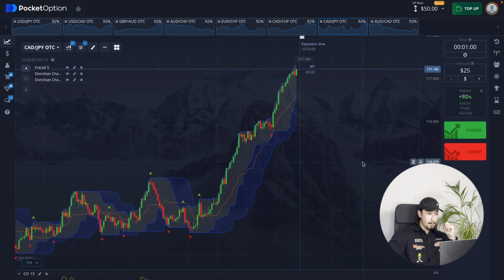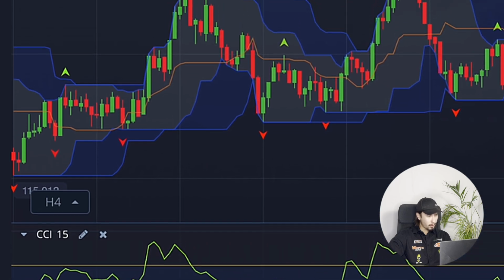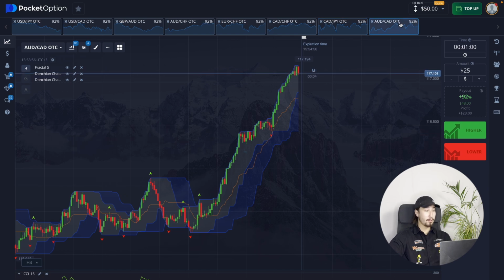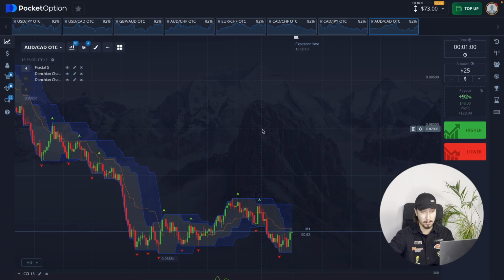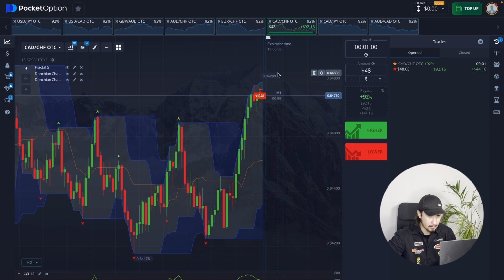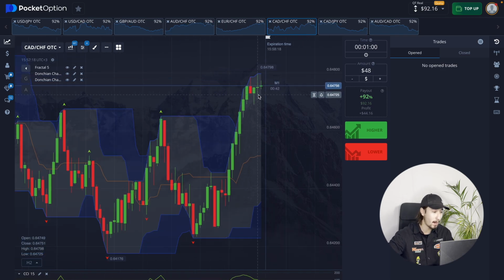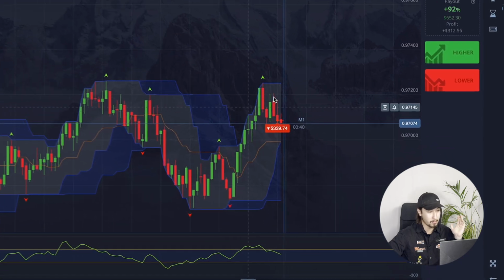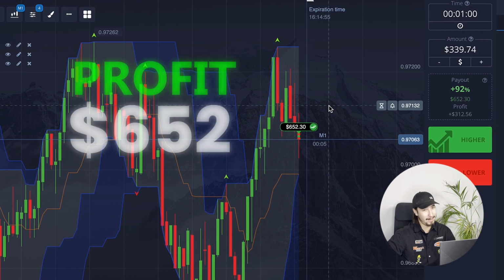🔥 POCKET OPTION STRATEGY WITH THE BEST CANDLE PATTERN ON MARKET IN 2025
In this video, learn the best Pocket Option strategy for trading on the OTC market. Using key indicators like the Fractal, Channel, and Volatility Oscillator, I’ll show you how to make consistent profits. This strategy works perfectly for both trend-following and counter-trend trades. Watch as I turn my starting balance into $602.30 in just one session.

Key topics include:
- How to use Pocket Option effectively
- Binary options trading tips and strategies
- Managing risk with proper trade adjustments

By the end of this video, you understand:
- pocket option
- pocket option trading
- pocket option candle
- binary trading
- iq option strategy
- binary bot
- pocket options

Chapters:
0:00:00 - Introduction: Pocket Option strategy overview
0:00:05 - Importance of indicators in OTC trading
0:00:25 - Market analysis and currency pair selection
0:00:52 - First successful trade explanation
0:01:30 - Adjusting trade amounts for optimal profit
0:02:02 - Strategy application for upward trends
0:02:58 - Profit from channel indicator signals
0:03:30 - Managing risk: dealing with losses
0:05:01 - Increased balance and trade adjustments
0:06:12 - Strategy validation through profitable trades
0:07:09 - Final trade setup for maximum balance
0:08:03 - Conclusion: Total profit calculation and withdrawal
0:09:04 - Closing remarks: Encouragement to try the strategy